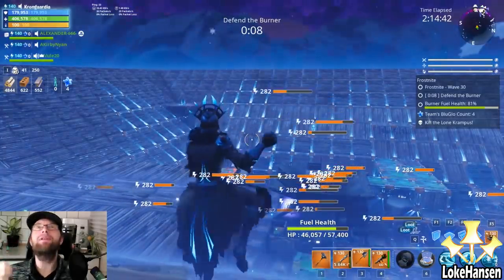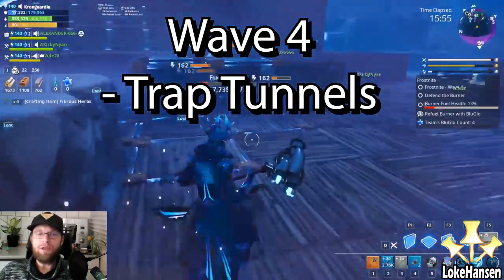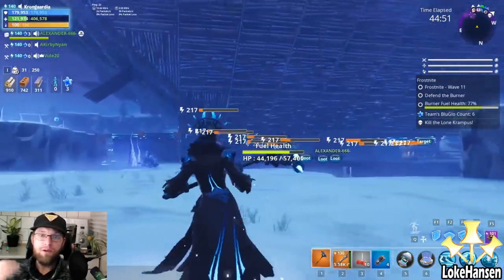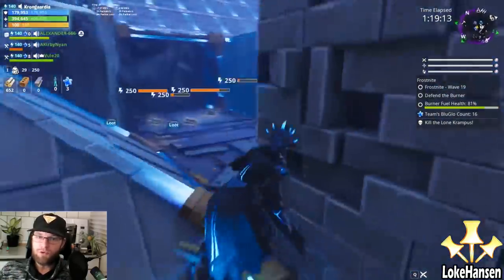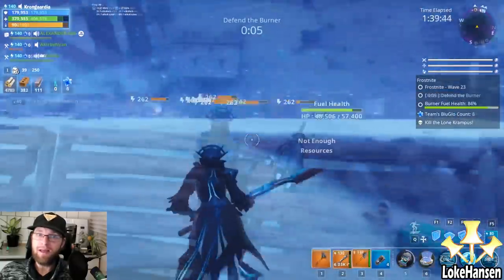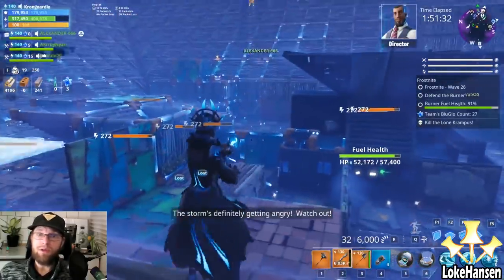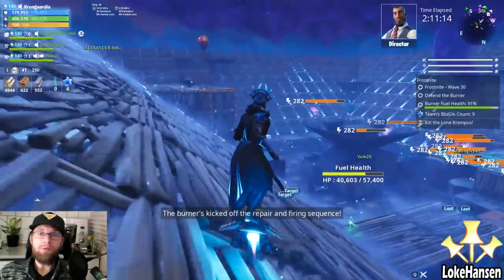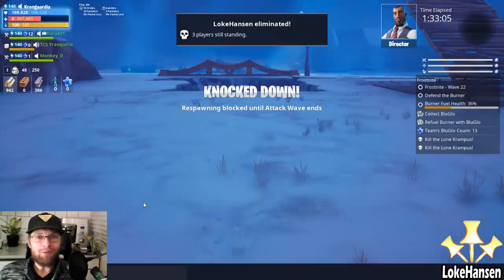Frost Knight Guide - How To Win PL128 30 waves - Floor launcher - open courtyard strategy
Wow, I'm not a Frost Knight, I won the power level 128 30 wave challenge in Frostnite with an amazing team. Thank you guys, we were amazing!

We did it guys Thank you Alexander-666- , Akirbynyan and Vule20!!!

Epic Creator Tag: LokeHansen (thank you all so much for the support)

In this video I am trying to share a summary of the gameplay and prep for the Fortnite Save The World Frostnite Pl 128 wave 30 challenge for the amazing hard to earn banner Frost Knight.

I hope this video will act as a guide for frost knight and give you the tips and tricks you need to get the banner and use the open courtyard strategy. The most important thing is team-work for this challenge. You can't solo carry a run in frostnite pl 128. Play your role, and play your role in the team not just your class. Outlanders are farmers and survivor, constructors are builders and trap boosters. The other two classes probably have roles in here, but none that i've come to favor in any way.

In this Frost Knight video I try to share how our base is evolving during the different waves, and where interesting bosses or waves appear that you need to keep in mind. Bundlebuss by wave 6 for the first boss, all loot belong to the builder(s).

We had two heavy base kyle constructors and two Ice Queen striker outlanders. Outlanders were in the base a minimum of time to gather, farm, scavenge and the constructors were constantly upgrading, building and managing tunnels.

Stay alert all the time, be ready to come back and help, refill the burner or pull a boss away from the base.

A HUGE thanks to the amazing people that crushed this before me, the ones that failed with me and without me - and the ones that made my day in Fortnite STW by playing with me and getting the frost knight banner.

If you are interested in previous collection book rewards, be sure to check:

- Fortnite Collection Book All Rewards Level 251 to 276 Legendary Llama

- Fortnite Collection Book All Rewards Level 235 to 250 Legendary Llama

- Fortnite Collection Book All Rewards Level 201 to 230 Legendary Llama 6 x Birthday Llamas and Fortnite Collection Book Fast Level 184 status